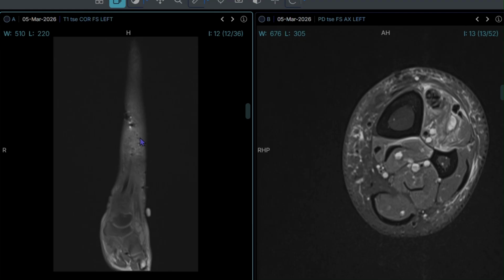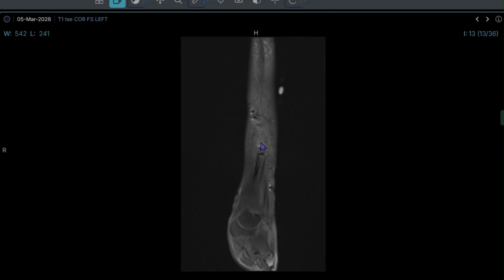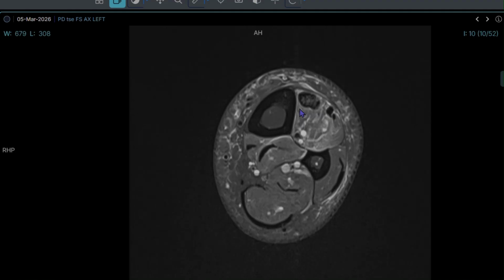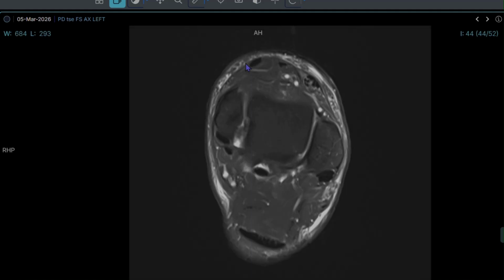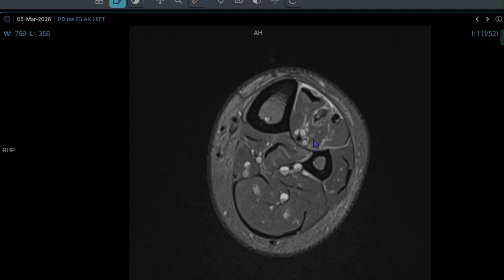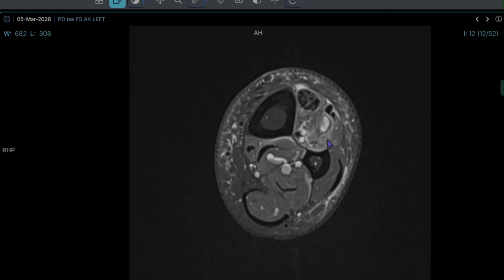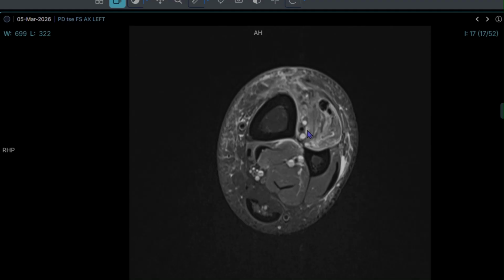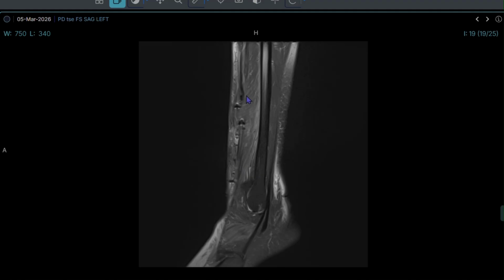Traumatic tibialis anterior tendon injury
Here i will be going through a case of traumatic tibialis anterior tendon injury. The patient had experienced similar kind of injury while at work and again came with a cut injury. I trace the anterior compartment muscles and show how the tendon tear looks like